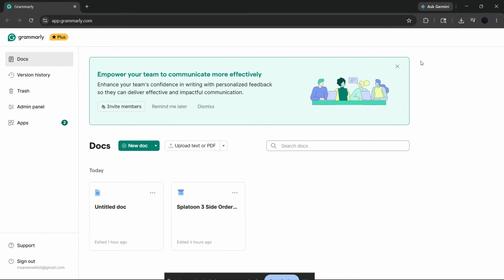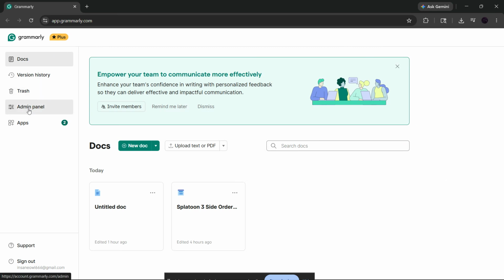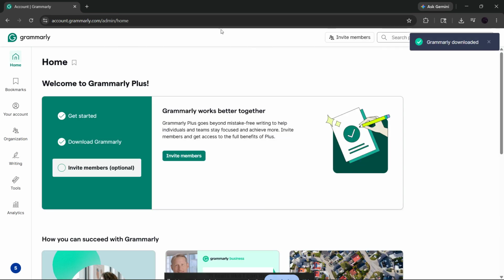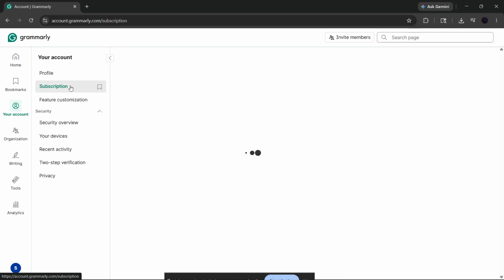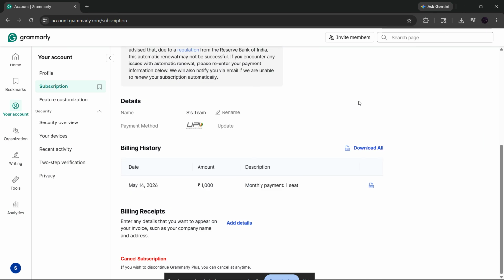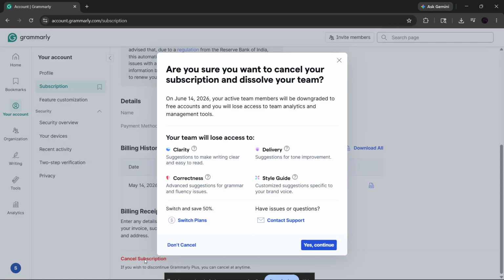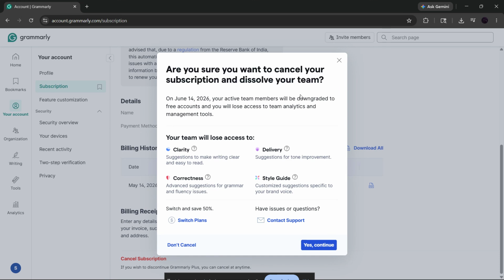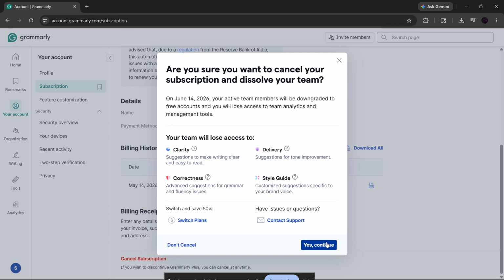How To Cancel Grammarly Subscription (Easy Guide)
Learn how to cancel your Grammarly subscription step by step in this easy tutorial. This guide shows you exactly where to find the subscription settings and confirm cancellation so auto-renewal is turned off.

🕚Timestamps:
00:00 Intro
00:21 Login To Grammarly
00:34 Open Account Or Admin Panel
00:47 Go To Subscription Settings
00:57 Scroll To The Bottom
01:06 Click Cancel Subscription
01:16 Confirm With Yes, Continue
01:33 Final Check

✍️What You’ll Learn In This Video:
• How To Log In To Grammarly And Access Billing Settings
• How To Find The Account Or Admin Panel Tab
• How To Open The Subscription Menu
• How To Locate The Cancel Subscription Link
• How To Confirm Cancellation And Turn Off Auto-Renewal

💡Pro Tips:
• Double-check you are signed into the correct Grammarly account before cancelling.
• Save any billing receipts or plan details before you confirm cancellation.
• Scroll slowly to the bottom of the subscription page so you don’t miss the cancel link.
• If you manage multiple users, verify whether you are on a personal or team plan.
• After cancelling, review your account status to make sure auto-renewal is off.